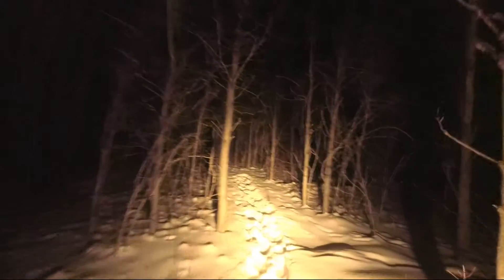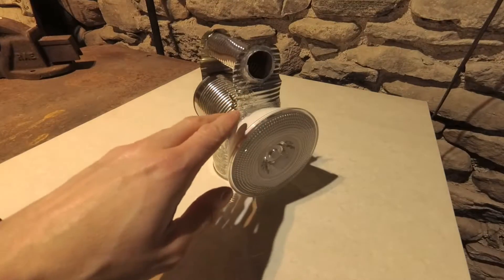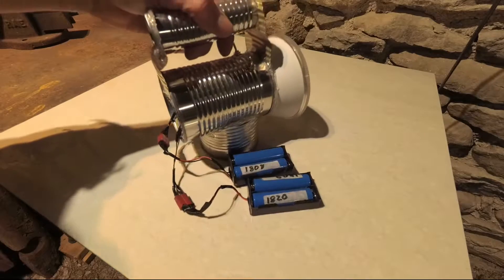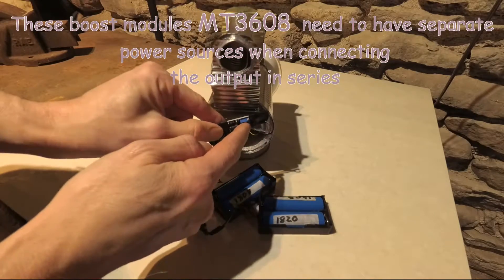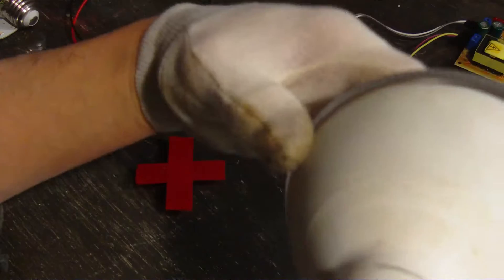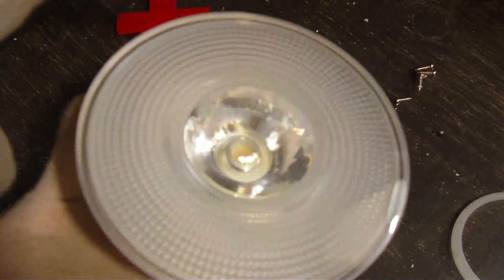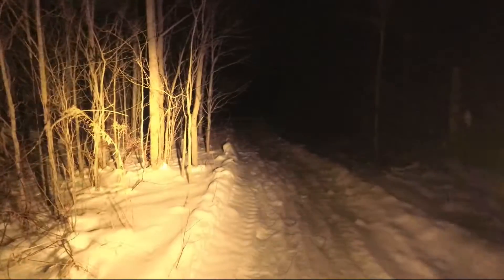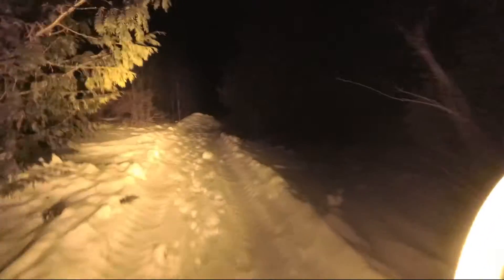DIY LED Flashlight [15 Watt] made from a burnt out Floodlight & Tin Cans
In this video I'm showing how I made a 15 Watt [Bright] flashlight from an old burnt out LED floodlight, soup cans, two MT3608 boost converters, two 2S 18650 battery holders, two mini rocker switches, four 18650 batteries and some scrap wire.  The floodlight stopped working after a few years so I repurposed the 15W bulb portion for my flashlight. I cut out the soup cans and made a handle and hot glued to another soup can, I used two MT3608 boost modules I wired the output in series and set both the voltage to 17v for a 34v combined output, there's a small screw on the module to adjust the voltage.  You can only run modules with separate power sources ie batteries only or you will damage them.   The flashlight only cost a few dollars to build the only real cost are the 18650 lithium ion batteries, I pay about $3 each for 1800 mAh batteries the prices quality and mAh very on all sites.   Not all bulbs are designed the same and they may even use a higher voltage LED or array of LEDs that run at 90v or so higher voltage arrays would need a higher voltage step up booster not recommended tho.  I do not recommend building anything homemade this is just for entertainment purposes only, when using lithium ion batteries they must be paired with same voltage and current ratting they must be charged with lithium protection charge boards or lithium ion battery charger. Better to use AA  Nimh Nicad batteries or disposable.